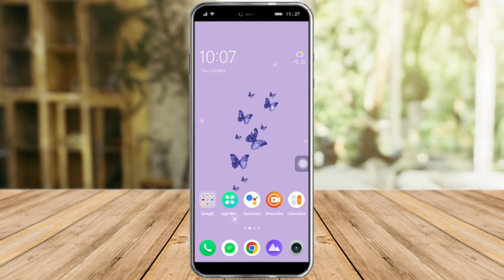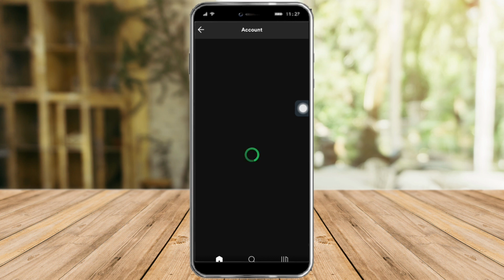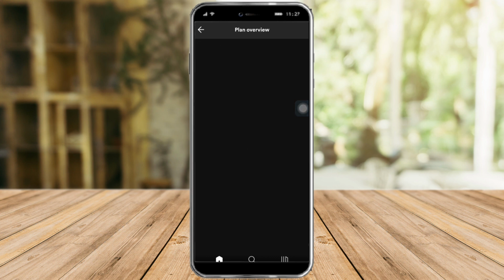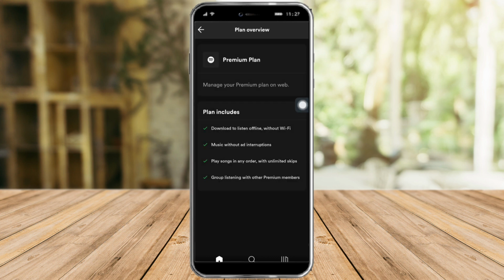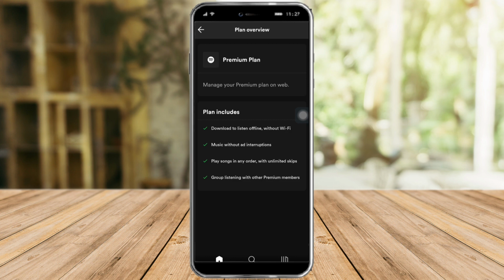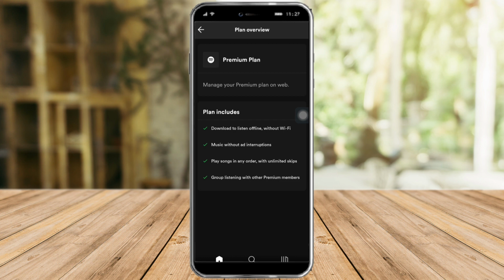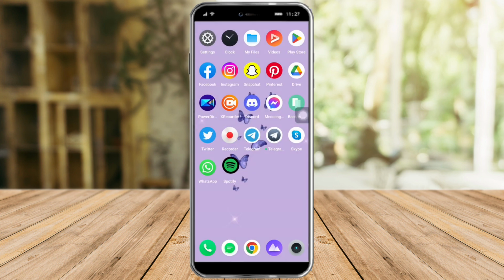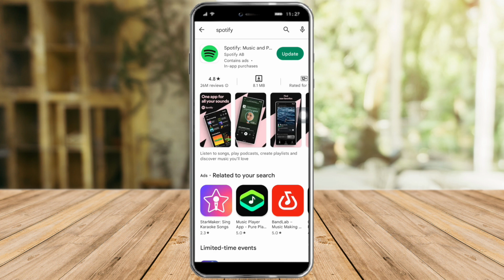How To Get Spotify DJ - DJ AI Mode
In this video I'll show you How To Get Spotify DJ - DJ AI Mode. The method is very simple and clearly described in the video. Follow all of the steps to get the Spotify DJ mode.